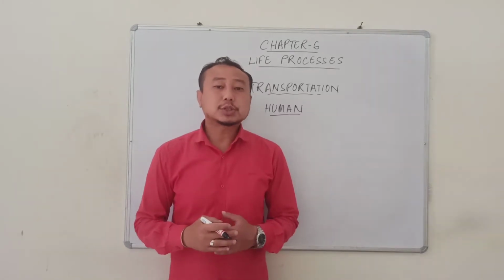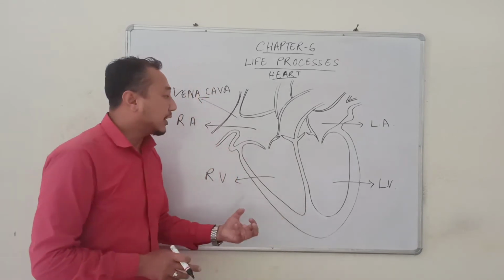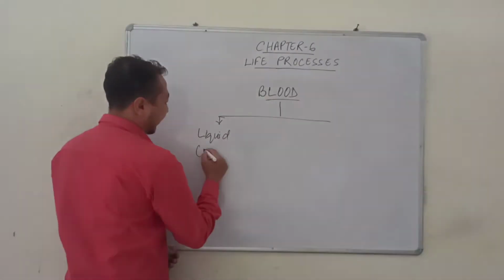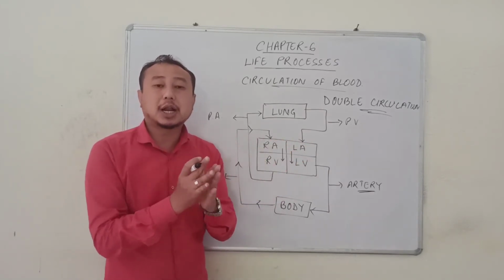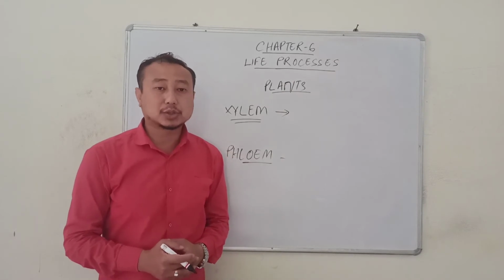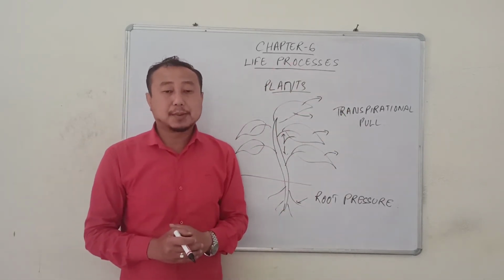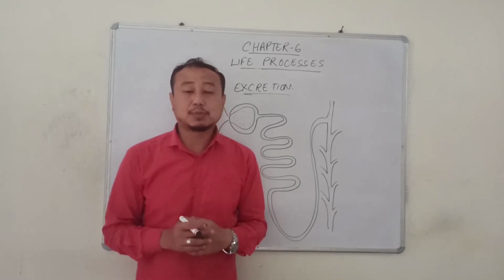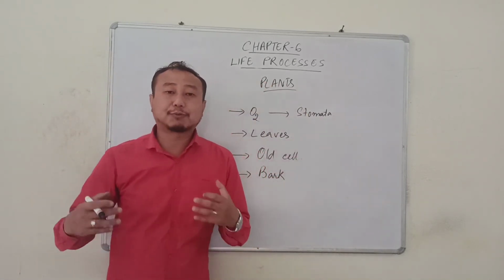Class X science chapter 6 last part